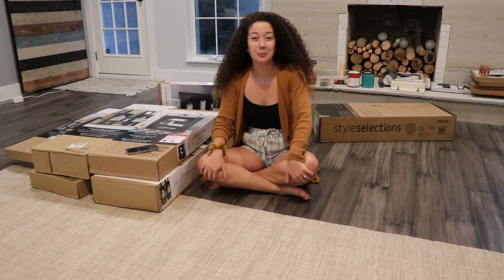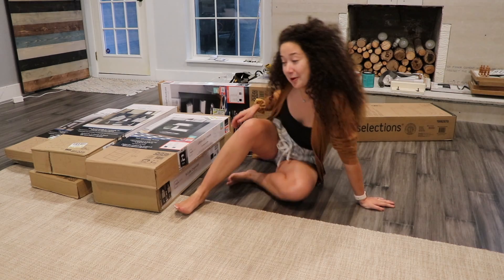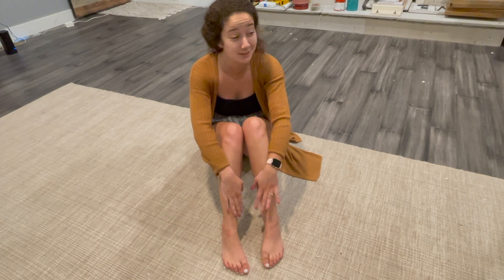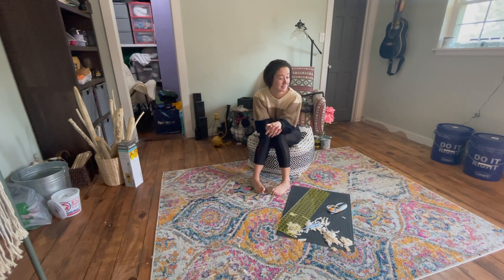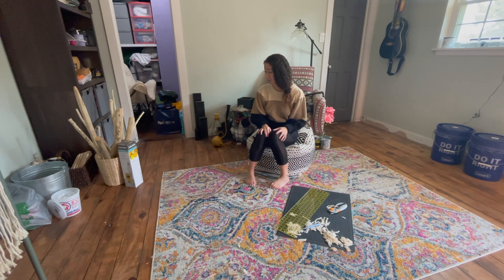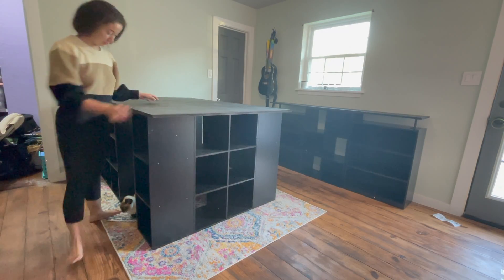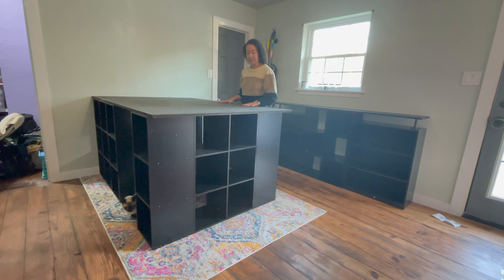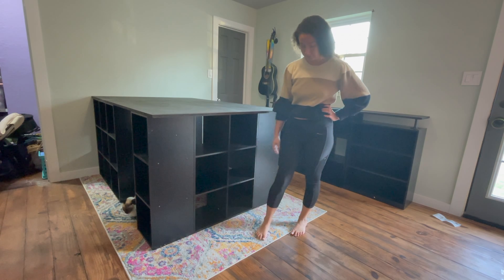Workshop Table Build | Handmade House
Needing a new workshop table but don't want to spend a fortune in time and money?

This workshop table was an easy and cheap DIY to create a large table top with tons of storage!

It is perfect for our open space to start the up and coming business of Handmade House.

Want to see more DIY projects? Or purchase handmade items made through Handmade House??